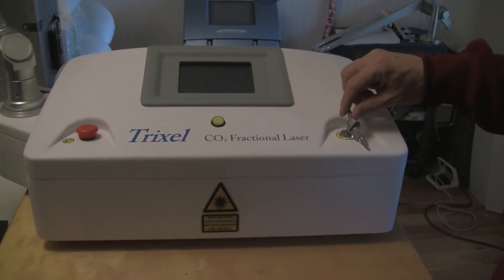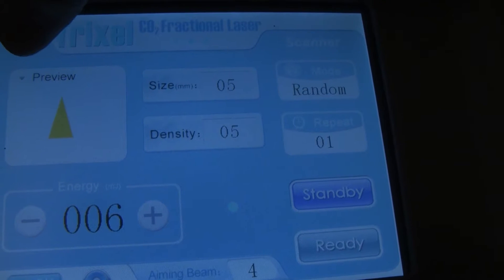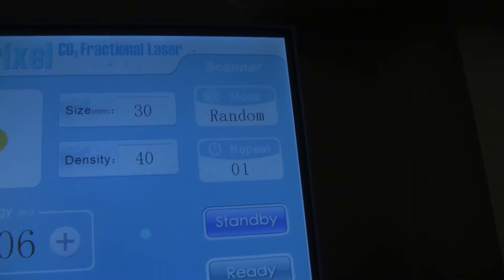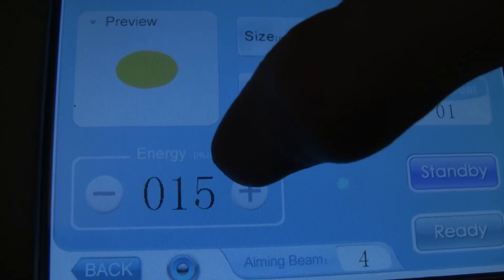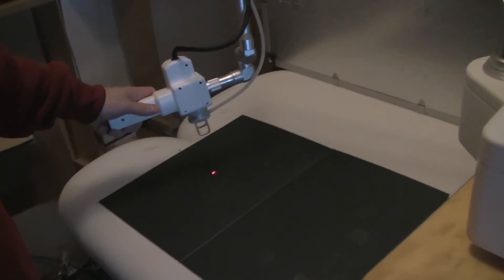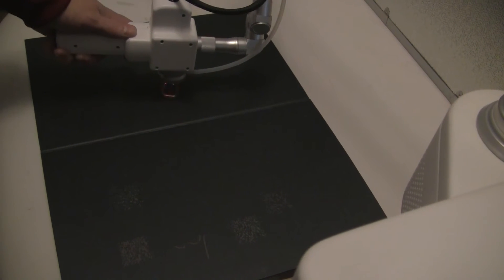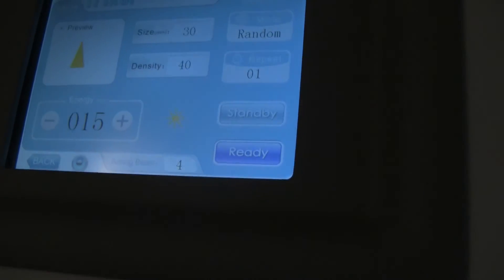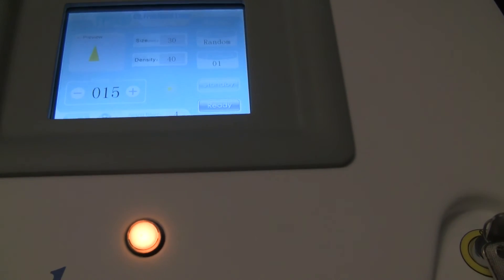Syntech Trixel CO2 Fractional Laser 12 Watt - NEW with 5 Year Warranty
NEW Trixel I 12 Watt CO2 Fractional Laser with Articulating Arm, Recently FDA Approved! FDA Approval 510K K110434 SPECIAL INTRODUCTORY PRICE EXPIRES MARCH 8, 2013! INCLUDES: Portable Carrying Case, Fractional Scanner with 5 scanning patterns, 1 surgical cutting tip, 1 Fractional Stamping Tip, 1 Fractional Scanning Tip, 2 Keys, 1 Footswitch, 2 Pair Operator Eyewear, 1 Pair Patient Eyeshields, 1 Operator Manual, 1 Full Day of Training at your Facility, Device Setup and Installation, 5 Year Tube Warranty, 1 Year Parts and Labor Warranty, Rock Bottom Lasers is an Authorized Distributor for Syntech Laser Co, Ltd. ALL WARRANTIES ARE TRANSFERABLE!! NO RECERTIFICATION FEES! GET A FAST RETURN ON YOUR INVESTMENT!